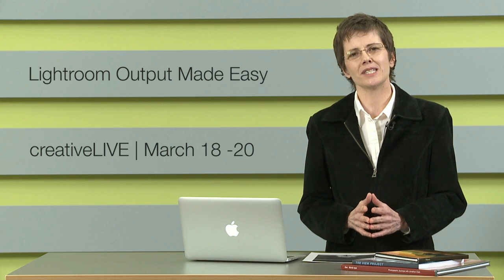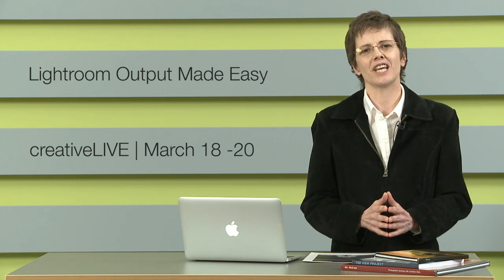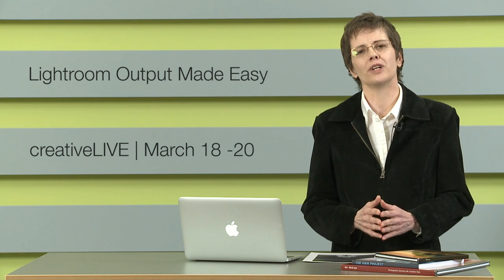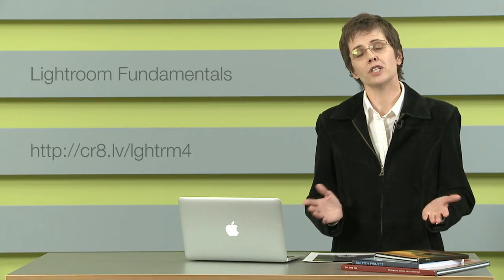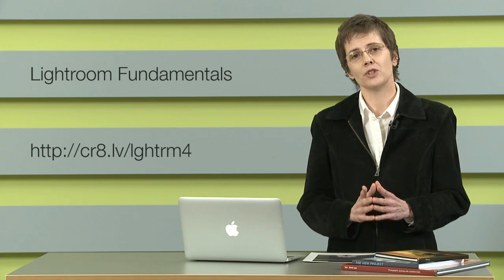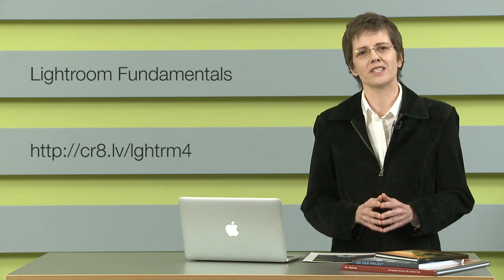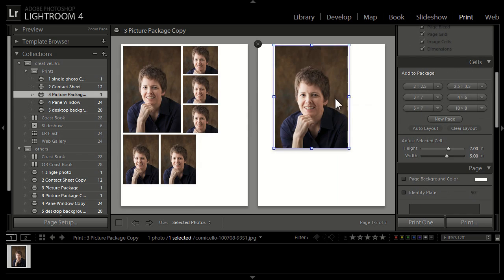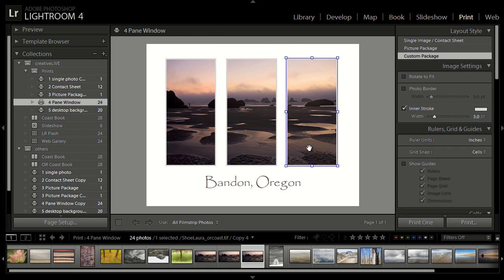Lightroom Output Made Easy with Laura Shoe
Join Laura Shoe to learn how to make beautiful prints, photo books, slideshows and web galleries. In addition to teaching you how to use Lightroom's output modules, Laura will demystify critical output concepts that often confuse and intimidate photographers: color management (monitor calibration, color spaces, printer profiles, soft proofing), resolution and how large you can print your photo, what JPEG quality means, and more. In the Print module you'll learn not only how to do your own printing, but also how to export your layouts so that someone else can print them for you. In Book, you'll learn how to create not only photo books, but beautiful PDFs that you can share electronically.
This course will be taught with Lightroom 4; all except the Book module section is applicable to Lightroom 3 as well!